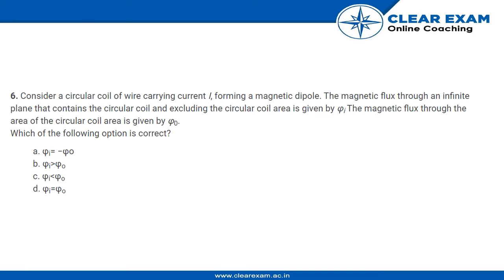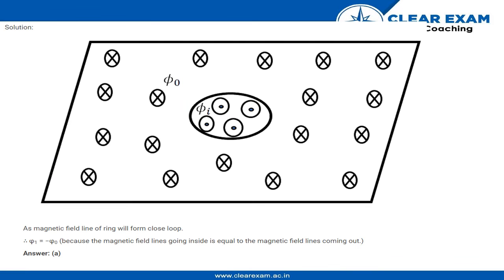JEE Mains Previous Year Paper 2020 | 7th January-Shift 1 | Physics | ClearExam | QuestiON 6